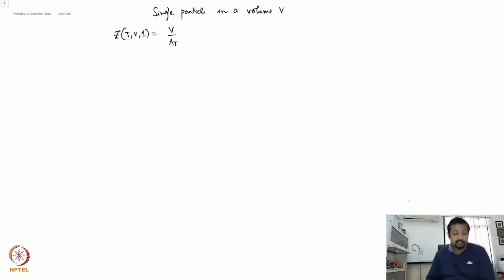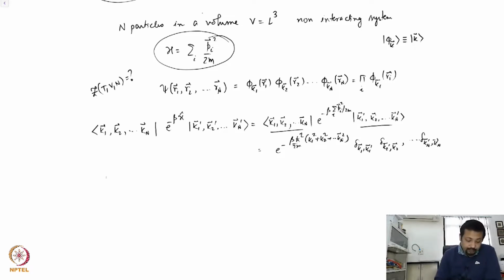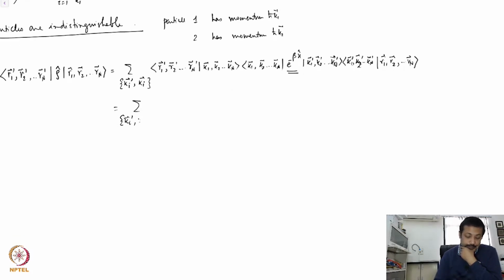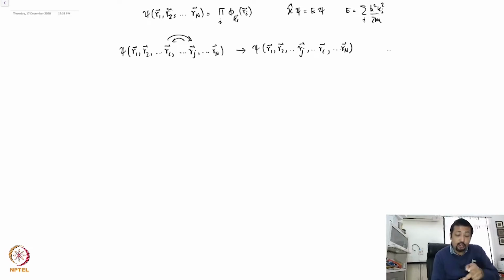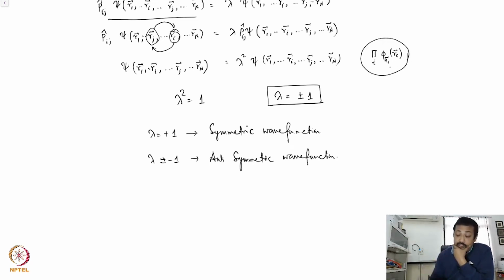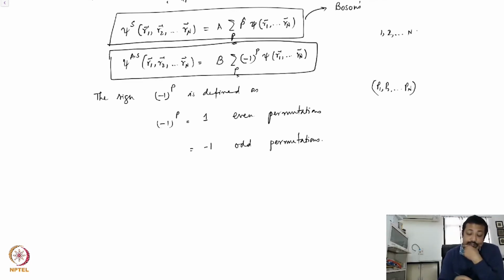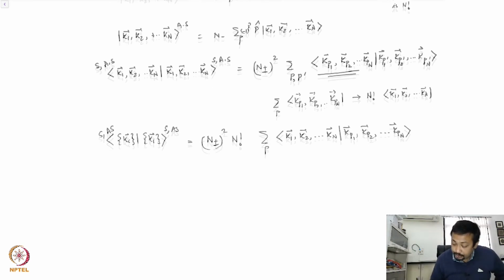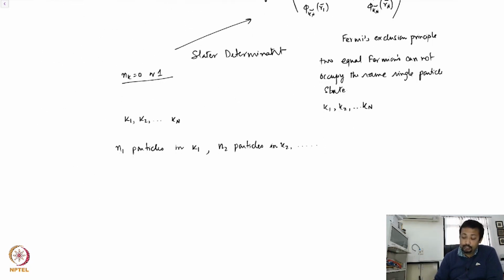N - Particle partition function